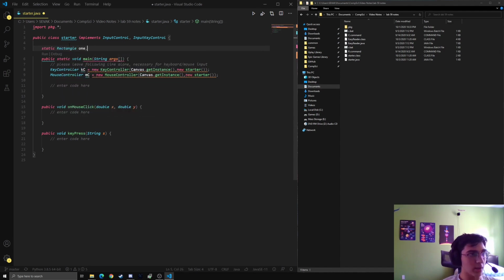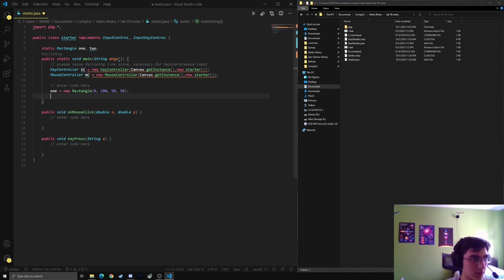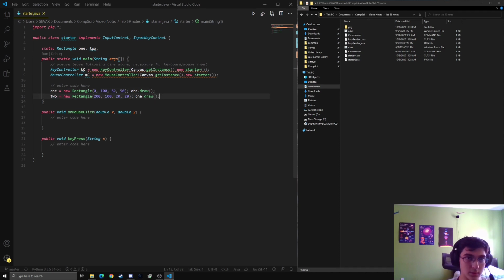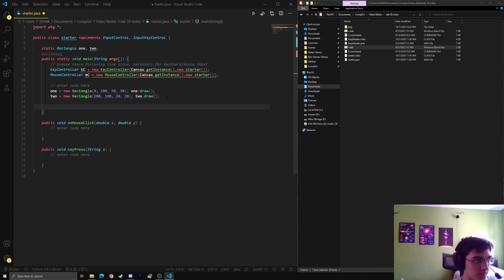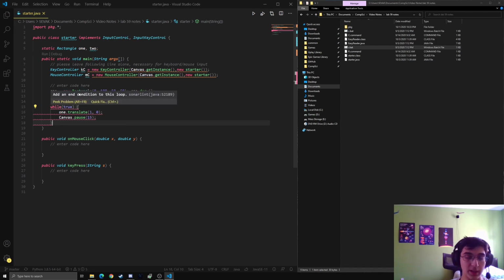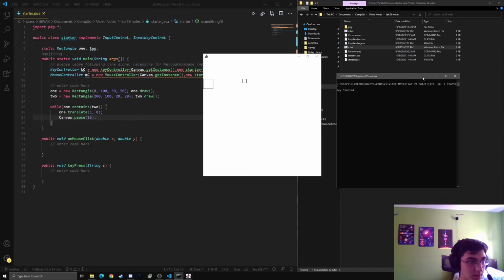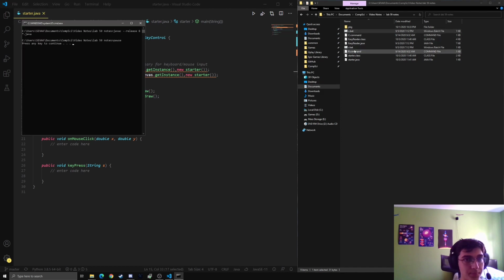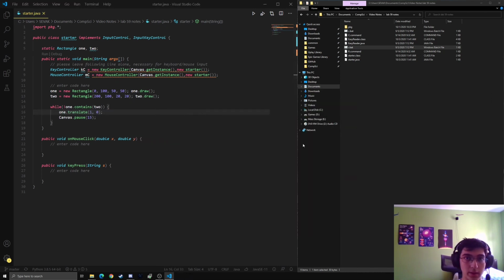Lab 59 Video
This video is the lesson for Lab 59 in video format.